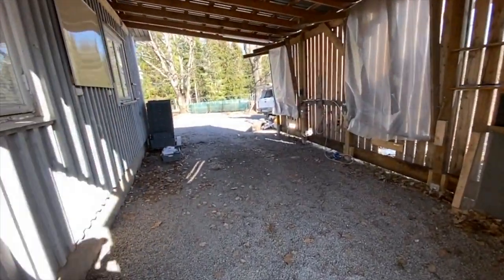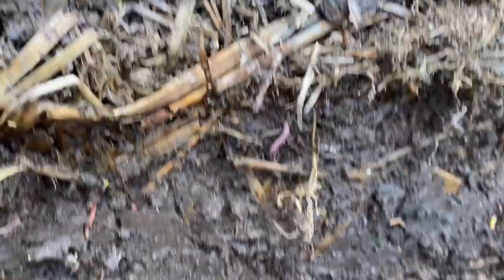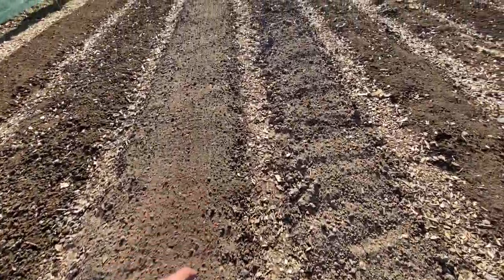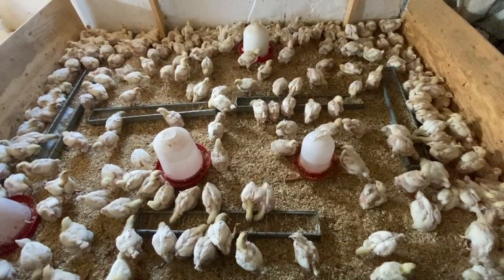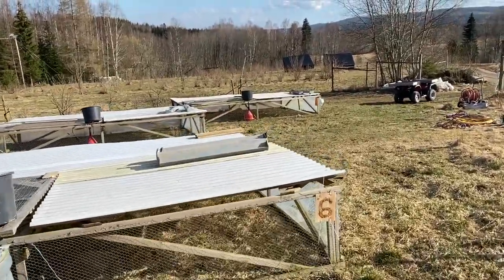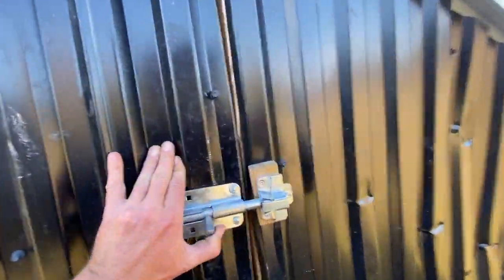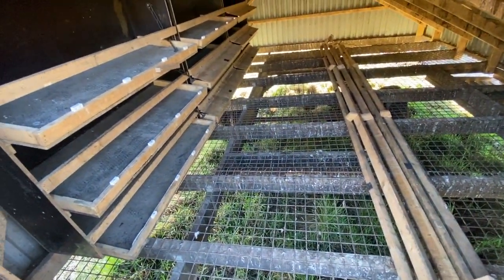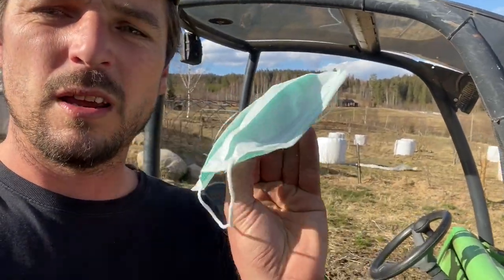SPRING PROJECTS as we get into the rhythm of farm life